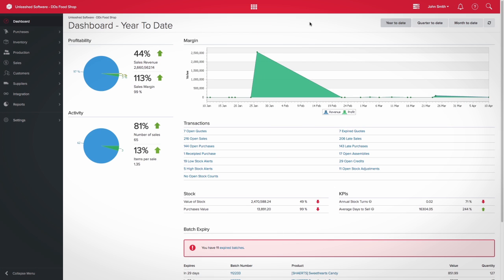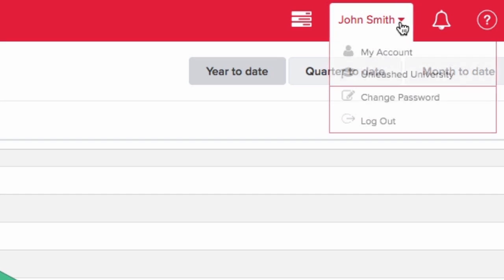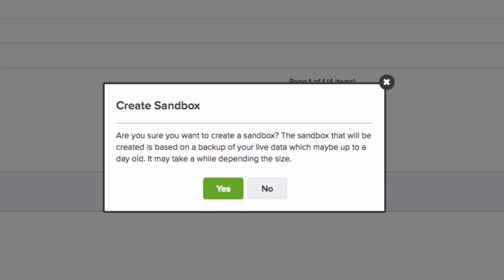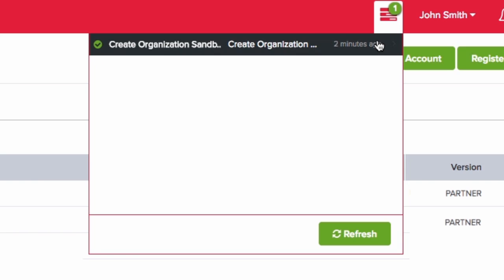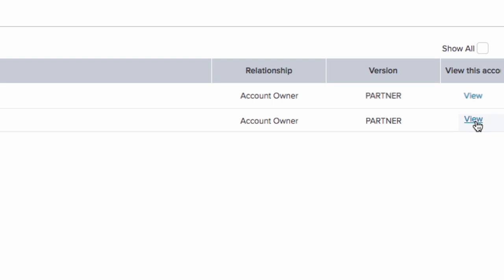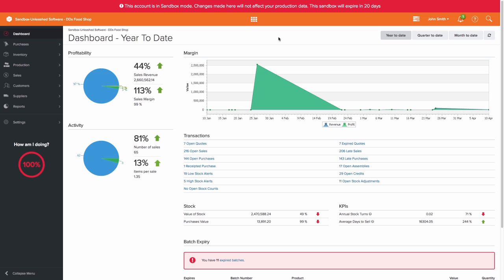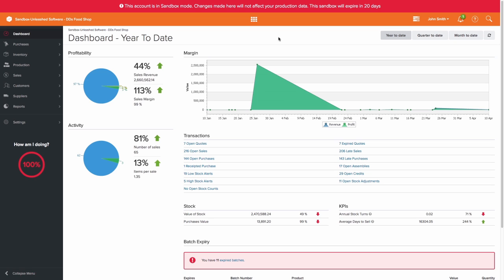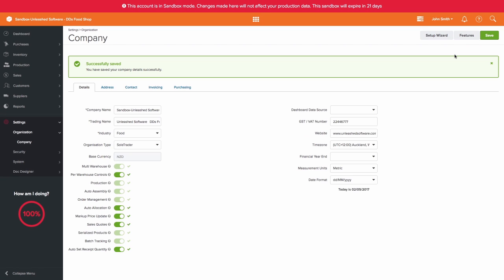How To Set Up The Unleashed Sandbox | Unleashed Inventory Management Training Academy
Our Sandbox Environment is great for businesses looking to test out a feature before implementing it, or even getting new staff familiar with how Unleashed works.